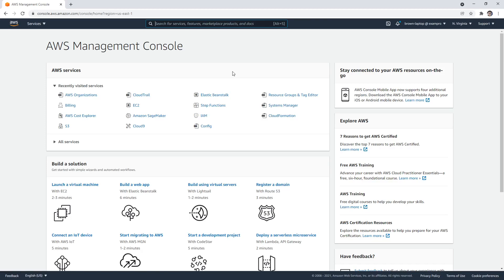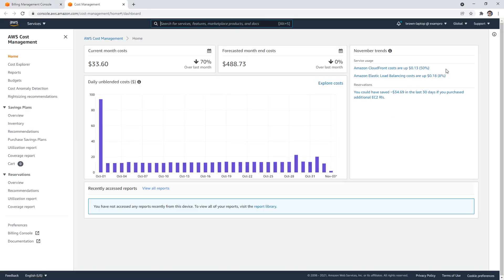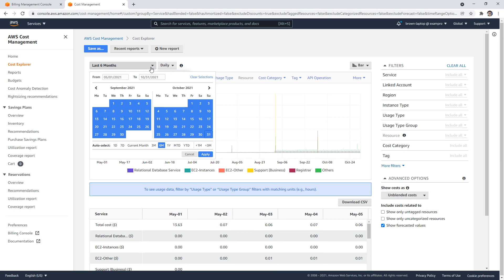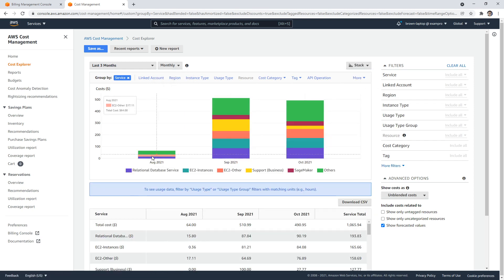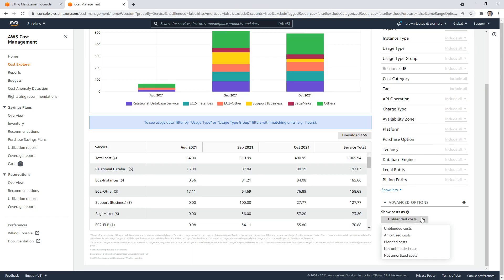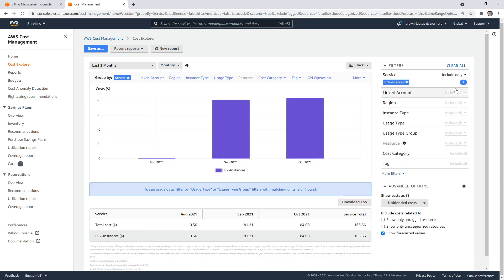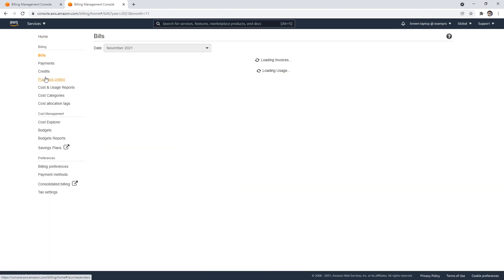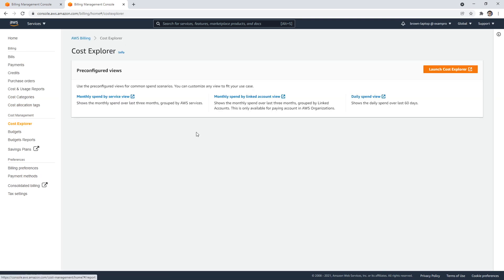CLF-C01 — AWS Cost Explorer Follow Along